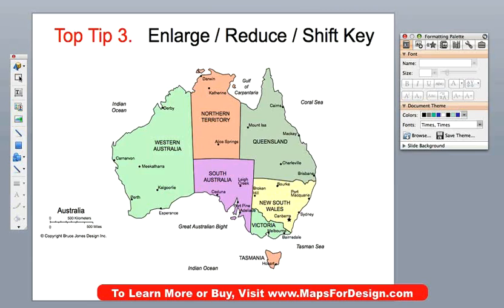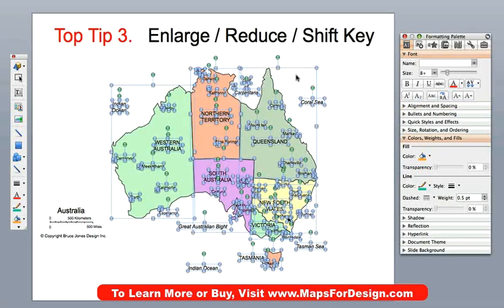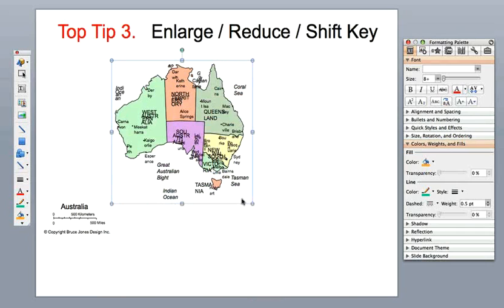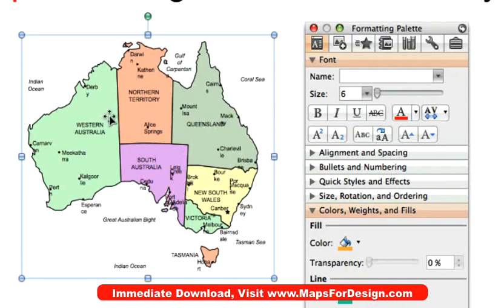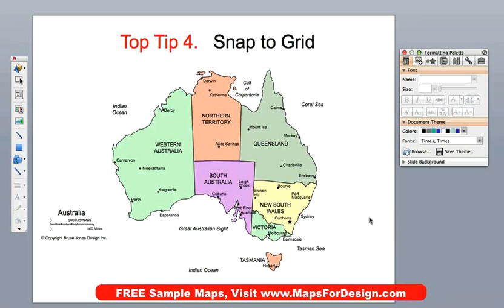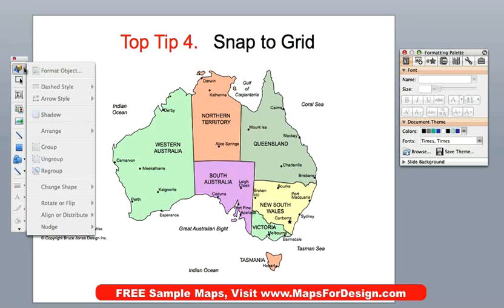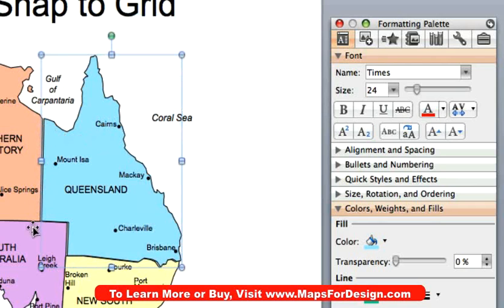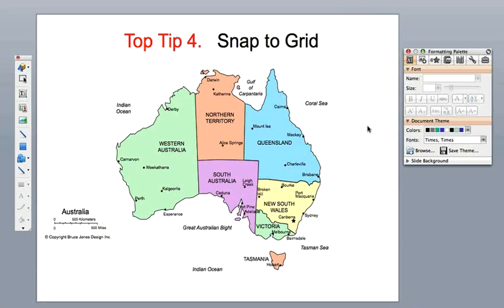PowerPoint Customizing Tips 2: Enlarge & Reduce Maps and Snap to Grid • MapsForDesign.com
Cool PowerPoint editing tips: Enlarging and Reducing Maps and Grouping and Ungrouping. How to Video 2 shows a couple of our favorite customizing tips for our downloadable, editable, MapsforDesign.com PowerPoint clip art maps: Enlarging and Reducing Maps and the Snap to Grid option.

Tip 3. Enlarging and Reducing Objects.
1. The key to enlarging or reducing several objects is to group them together first. To enlarge several states or counties you first Select them with the pointer and then GROUP them together. Holding down the Shift key will allow you to select several objects at the same time or you can drag your pointer around the entire group.

2. Once the states are selected click on the DRAW popup menu in the TOOL BAR along the bottom and choose GROUP or on the PC right-click with the mouse. Or hold down the Control key and right-click on the PC or just click with the mouse on the Mac and select Group.

3. You will now see just one object with 8 handles around it. The handles are the little square gray or blue dots you see on the box around your map. Place your pointer over one of the lower left or right corner handles. Click, and hold down the mouse button and drag the handle in a diagonal 45 degree direction. This will enlarge the group. Release your mouse button when you have the correct size. Pulling out, the group will enlarge, moving in towards the center it will reduce. Holding down the SHIFT key will keep things proportional.

4. Text elements will need to be re-adjusted manually, they will move to the correct place but in PowerPoint they do not scale up or down. You may also need to UNGROUP them and move them where needed. The text can be resized using the Font Tools along the top of the screen or in the Formatting Palette.

Tip 4. Snap To Grid
This is a tip that almost no one even knows exists. PowerPoint has an underlining grid that helps you line up objects. The default in PowerPoint is that it is on. When working on something like a map the grid can become very frustrating because it won't allow you to move the map pieces where you want. They want to snap to the grid instead of lining up with the other map borders.

All of our maps have the grid turned off, the default is that it is always on. On any new projects with a new PowerPoint slide we advise turning the Snap to Grid option off. The option is usually located in the DRAW popup menu but not always. It depends on the version of PowerPoint, it can also be found by right-clicking and looking in the GUIDES option in the popup box that appears.

About World of Maps Downloadable, Editable Clip Art PowerPoint Maps
Editable, downloadable, Microsoft PowerPoint clipart maps are perfect for setting up sales and marketing presentations, showing sales territories, office locations, defining regions and project progress. These are truly maps you can edit for your projects.

Maps are royalty free and include a full range of World maps, USA maps, 50 US States plus territory maps, 50 State County maps, Canada maps and Provinces maps, World Regional maps with editable countries, over 90 individual countries including United States maps, Canada maps, United Kingdom maps, India map, Australia map, Germany map, and South Africa map, many with administrative districts, and Global maps.

Each immediately downloadable state, county, or country map, is an individual element that can be easily edited and modified, customized, resized, changed, colored however you like or deleted, group or setup a custom map. All text blocks are live text that can be edited and changed. Easy to make a blank or printable map for school or other projects, just remove the color.

All maps come loaded right in a PowerPoint slide for easy editing and work with all the PowerPoint tools. Our editable clip art maps work with all versions of PowerPoint on PCs or Macintosh, maps also work with Apple's Keynote presentation software.

To learn more or buy and download the World Country maps in this video,